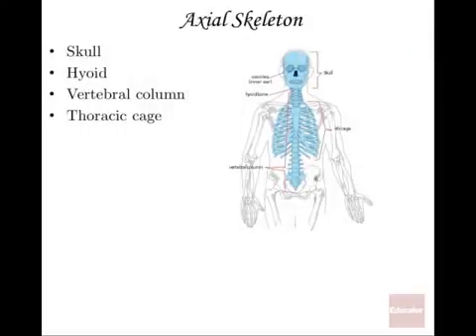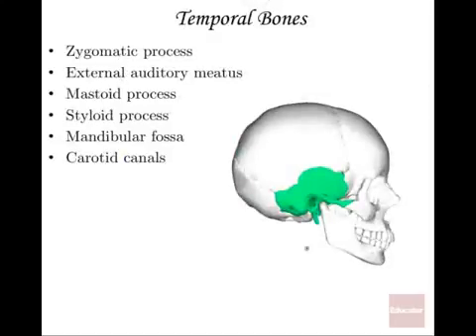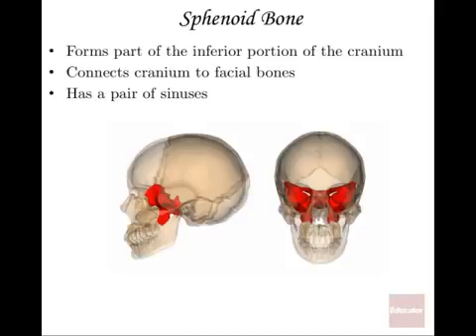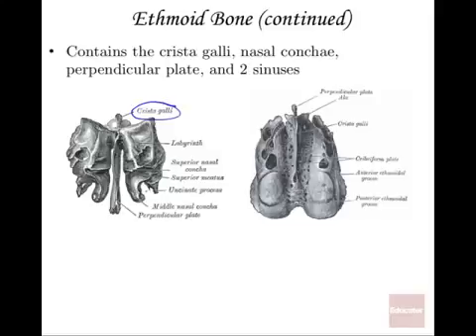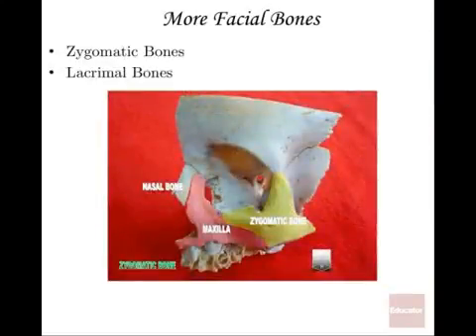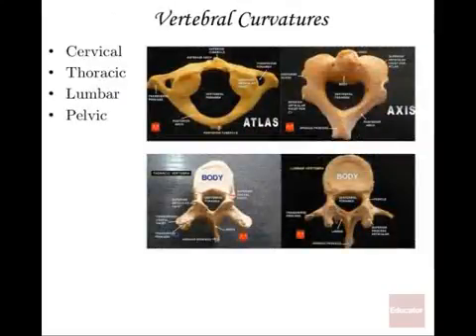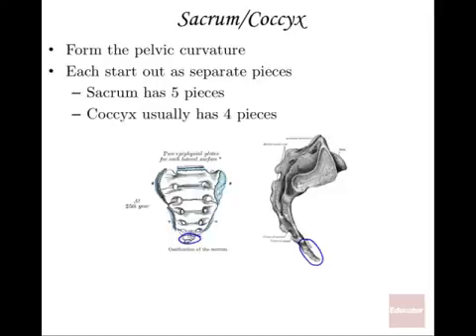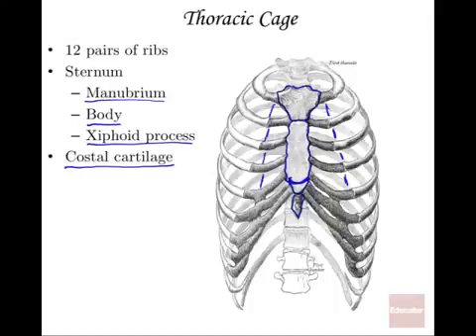Anatomy and Physiology of Axial Skeleton